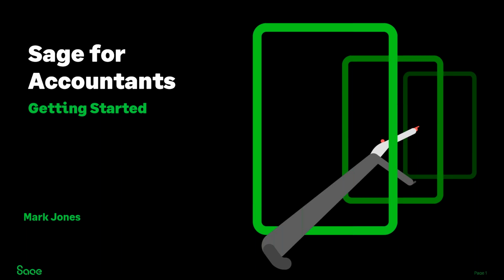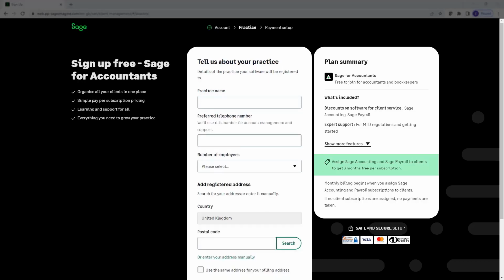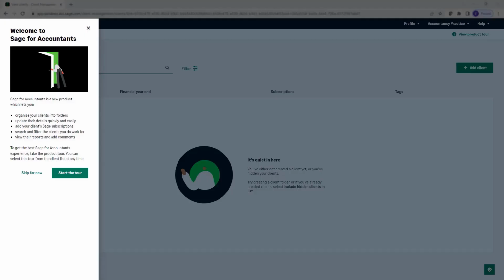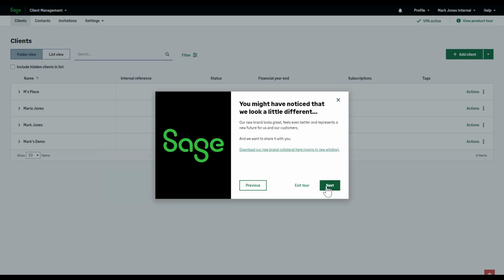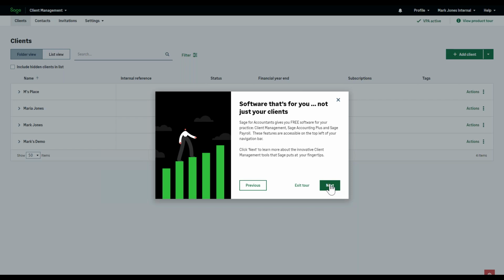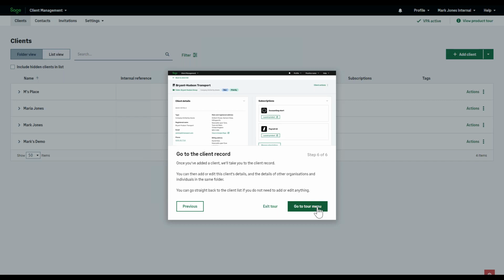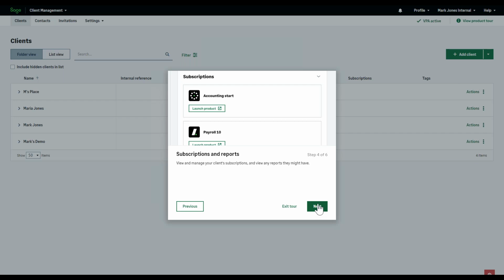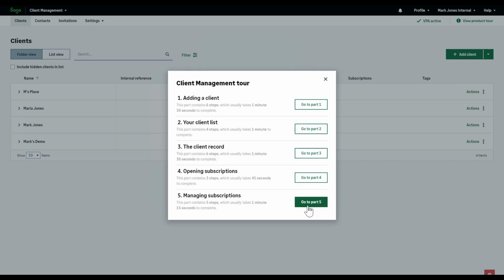Sage for Accountants (UK) - Getting Started